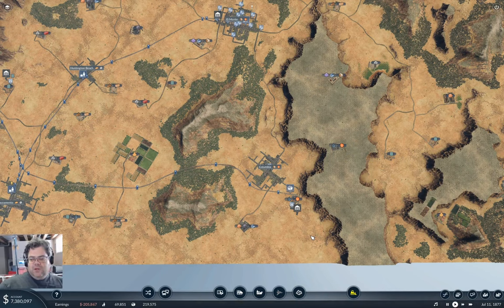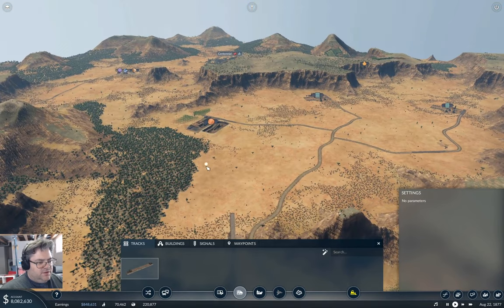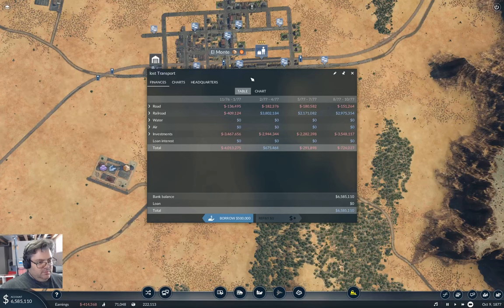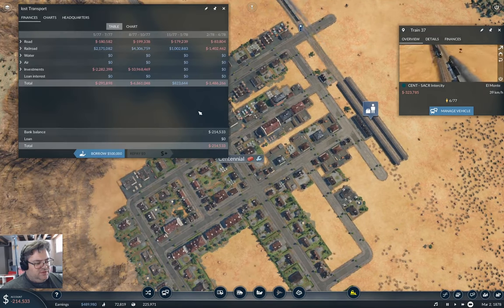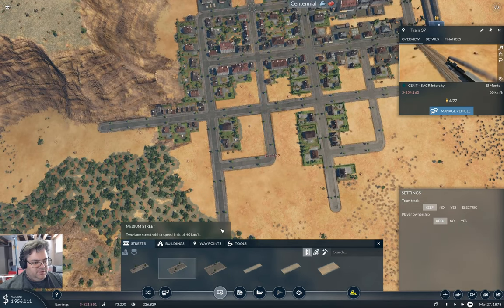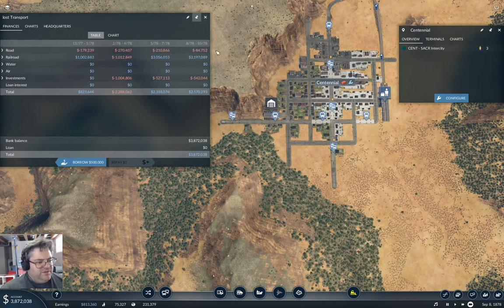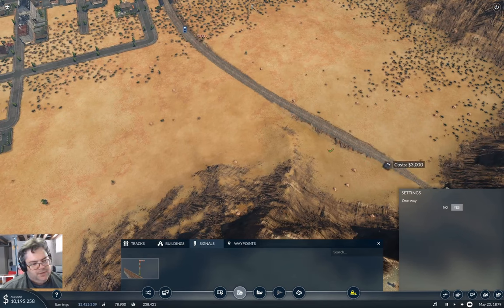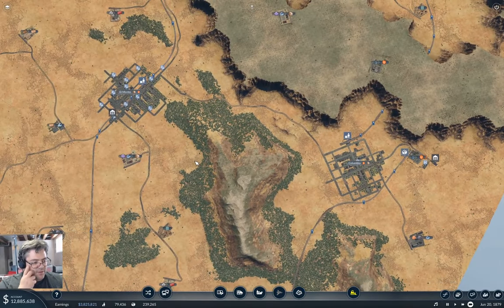Fingers Valley Part 15 | Transport Fever 2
A project to bring Centennial into the existing passenger rail network, including laying out a track through a massive plateau.